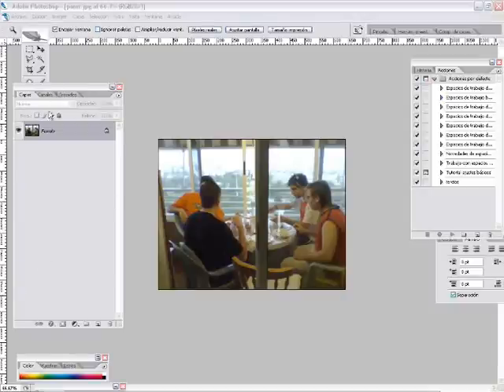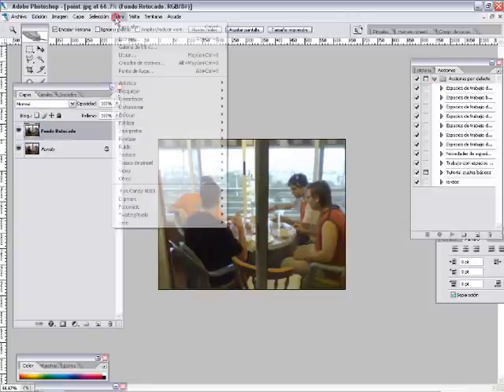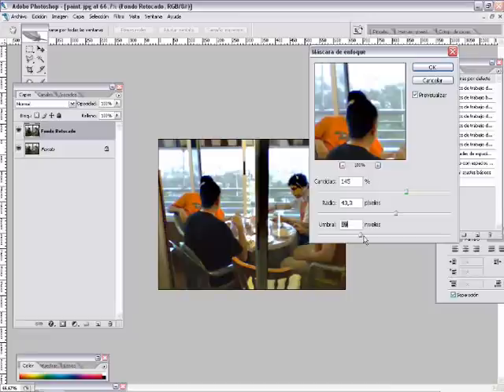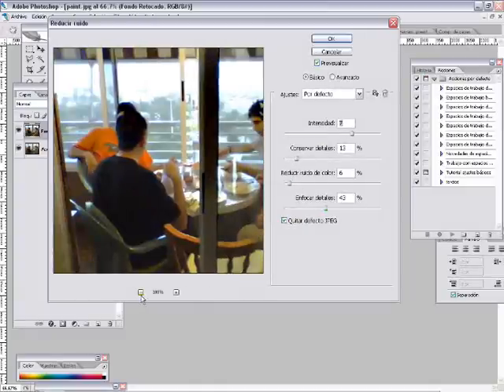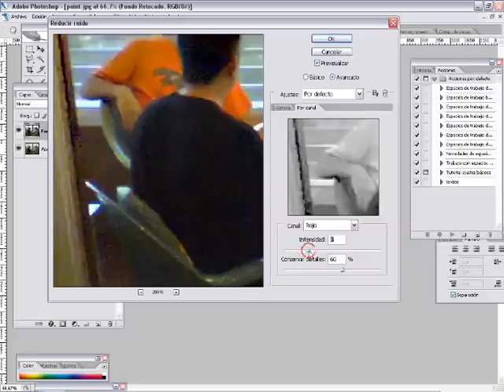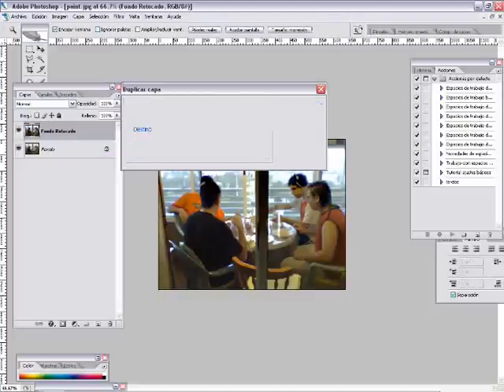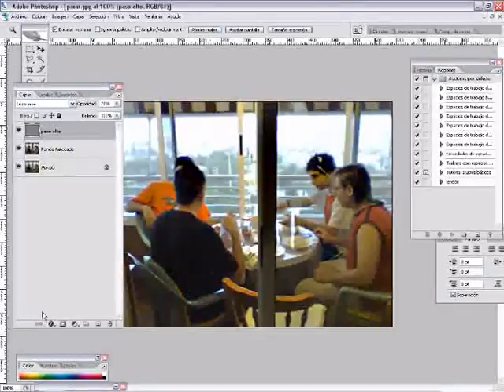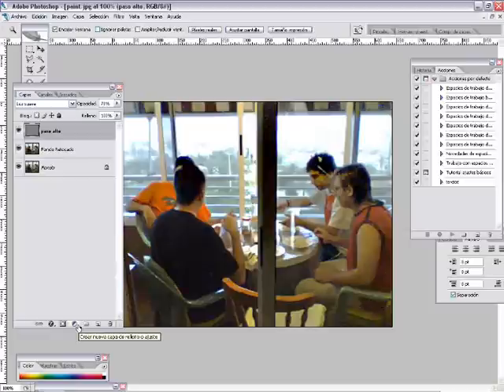Tutorial Photoshop : Mejorar la calidad fotografia del movil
Sencillo tutorial con varios pasos para mejorar un poco la calidad de una fotografia obtenida desde un telefono movil

-* Actualización *-

Ahora podrás encontrar todos nuestro tutoriales así como muchos mas recursos en nuestro blog!

Y obtén muchas ventajas por registrarte!!!